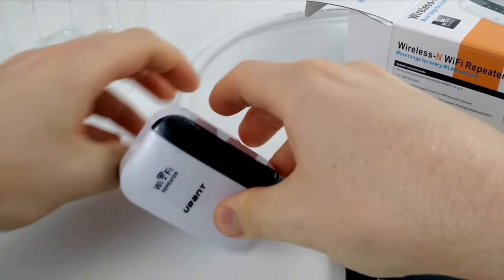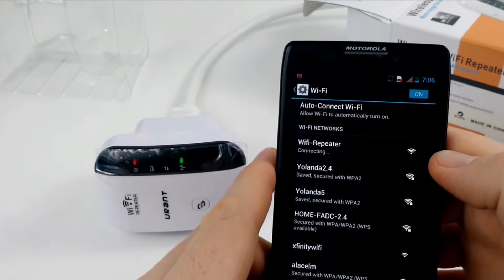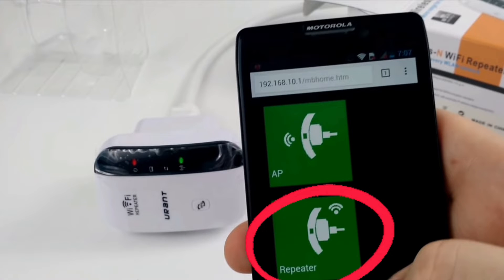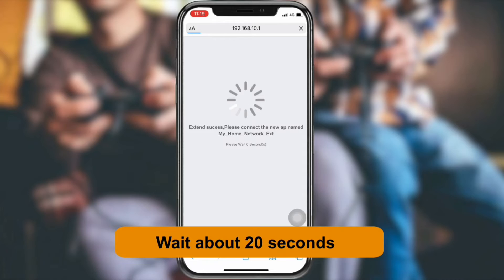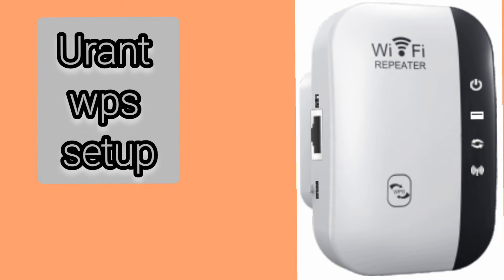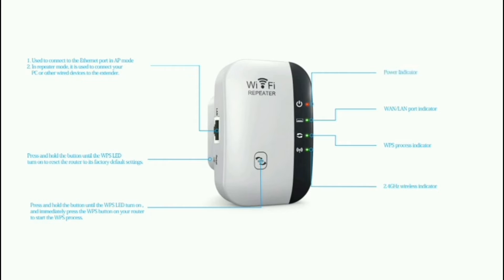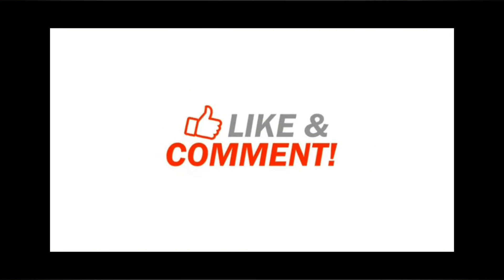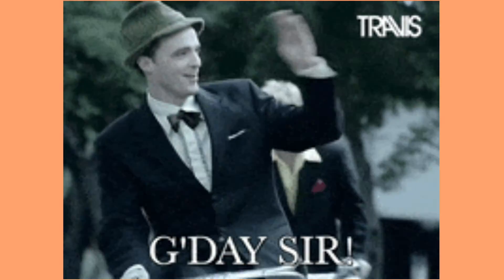URANT WIFI EXTENDER SETUP | URANT WIFI REPEATER SETUP | DEVICESSETUP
To setup urant wifi extender, you need to type 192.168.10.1 in the browser after connecting to the urant_ext network name or wireless-n network name. You can also set it up via wps method. For that you need to press the wps on the router and within 2 mins press the wps on the urant repeater.

DO KINDLY COMMENT US NEW TOPICS AND GADGETS ON WHICH YOU WANT VIDEOS!

Topics Covered:-

urant setup, urant wifi range extender, urant dual band wifi repeater, urant dual band extender, urant manual, urant firmware update,urant firmware download, urant firmware.

On  @devicessetup  we help you resolve issues related to different devices and gadgets. We are highly experienced team of tech enthusiast. We love technology and are using our research and knowledge to help people around the world to resolve and diagnose problems with their gadgets without even stepping out of their homes. Do kindly support us